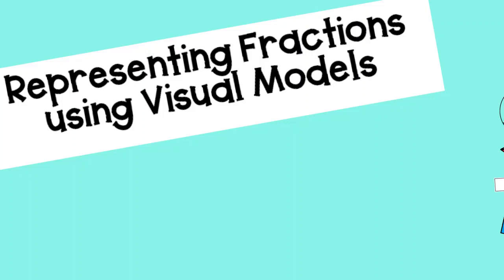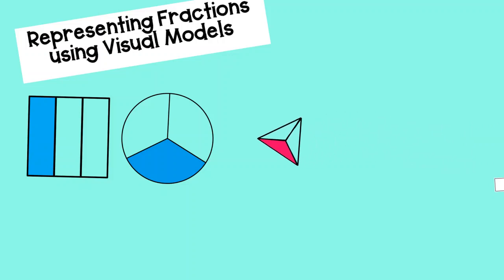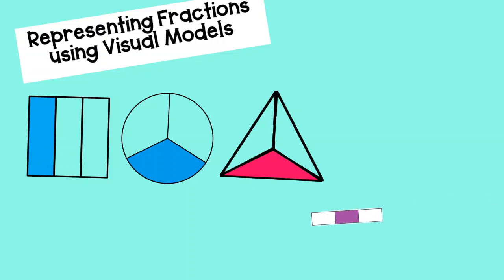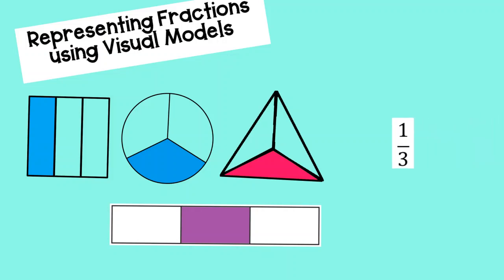Representing Fractions Using Visual Models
This is a brief introduction to using visual models to represent fractions.  The video uses four different models to explore fractions and help students understand the concept.